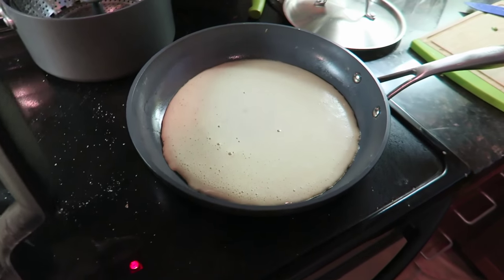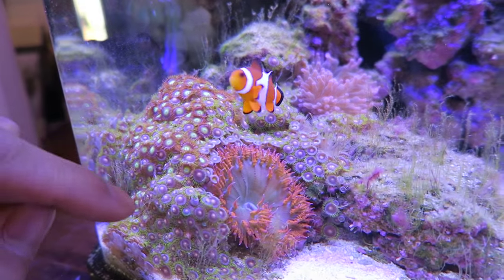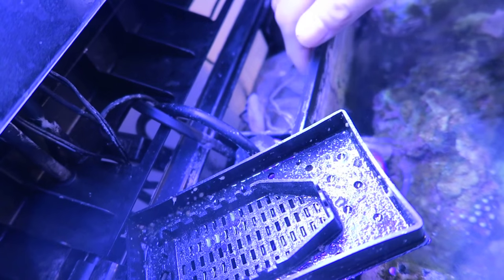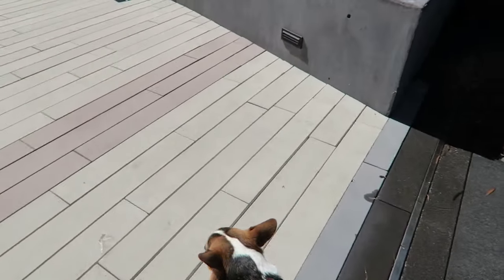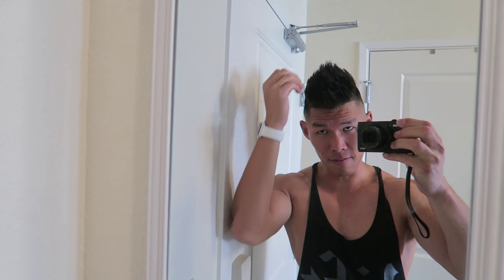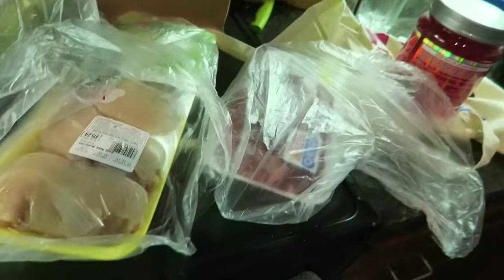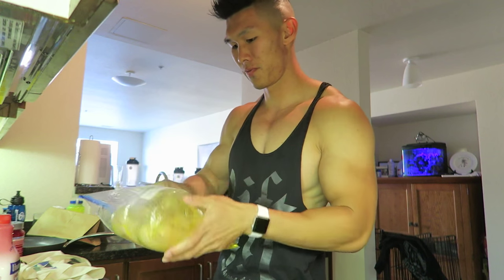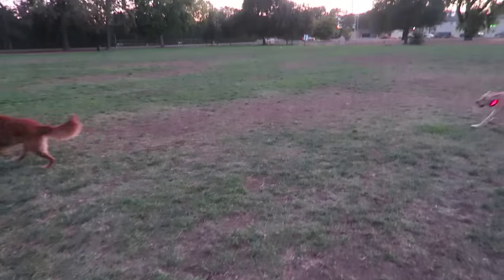MY BULKING DIET MEALS TO GAIN MUSCLE - Life After College: Ep. 446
I share my Bulking Meal Plan Diet for Skinny Guys (Ectomorph, Hard Gainer) to gain muscle. I take care of my Biocube Nano Reef Saltwater Aquarium Update and have My Corgis Friends LED Dog Collars play at night!

- Corgi playing with Tether Tug Dog Toy
- 5 Egg Protein Pancake for Breakfast (1/2 cup Old Fashioned Oats and Cinnamon)
-Ergonomic Work Station (standing Desk)
- Bodybuilding Supplements: EVP Plus Pre-Workout, Cellmass Post-workout, Universal Real Gains Mass Gainer Protein)
- Biocube Nano Reef Saltwater Aquarium Update and Water Change (Rose Bubble Tip Anemone, Zoanthids, Rock Flower Anemone)
- Driving up to San Francisco
- San Francisco Apartment Tour
- Giants Stadium Hot Trucks
- Corgi in San Francisco
- Haircut: High Fade, Undercut, Faux Hawk
- Golds Gym Workout in Strong Lift Wear
- Grocery Shopping for Bulking Meal (Chicken, Steak, Eggs, Broccoli)
- Bulking Meal Grocery Haul
- Mashed Potatoes
- Food Prep: Seasoning Steak (Garlic Salt), Chicken (Lemon Pepper and Olive Oil)
- Fitness Q&A
- Rise Above Fitness Tank, Ectomorph, Hard Gainer
- Grilling Foods
- Halo Belt Mini LED Dog Collars on all the dogs at the dog park at night!
- Tether Tug Dog Toy at Night
- Fitness Playlist and Search Features on my YouTube account